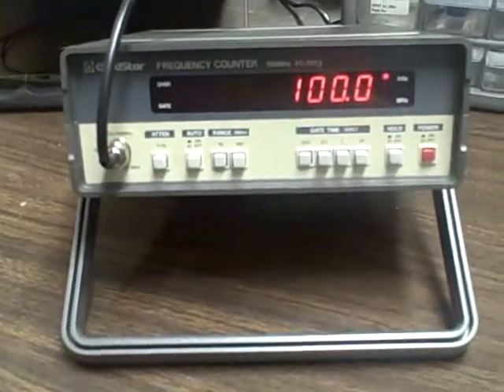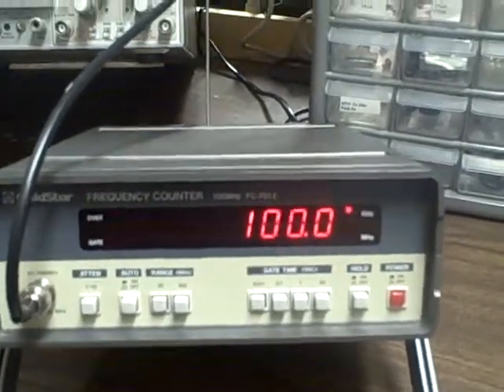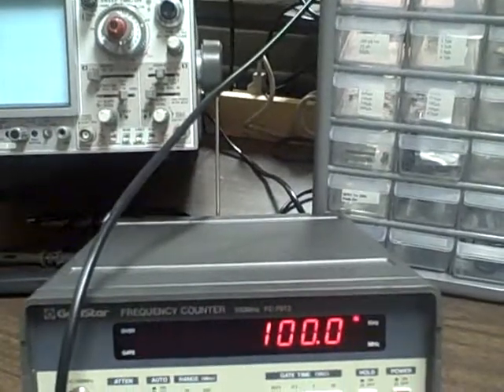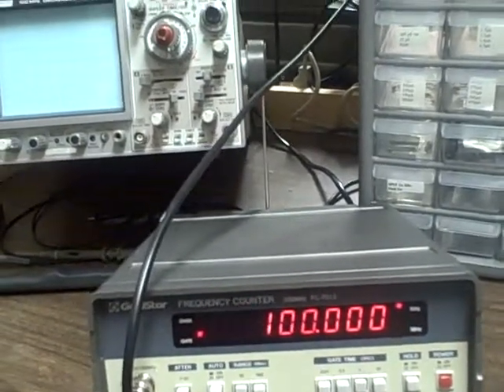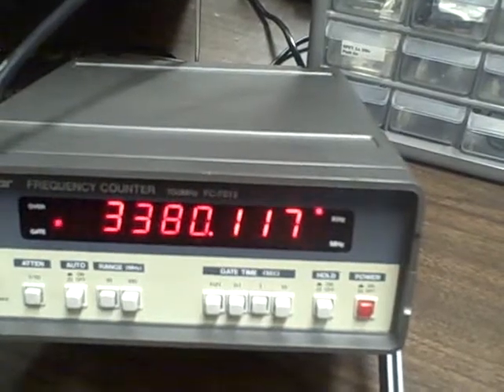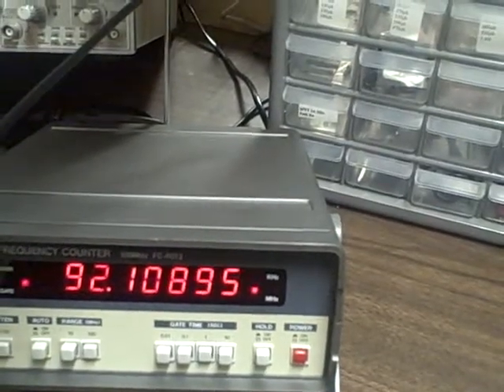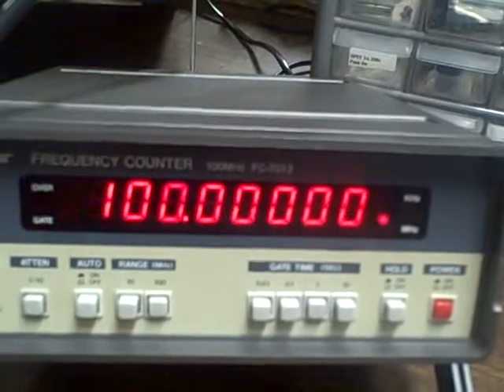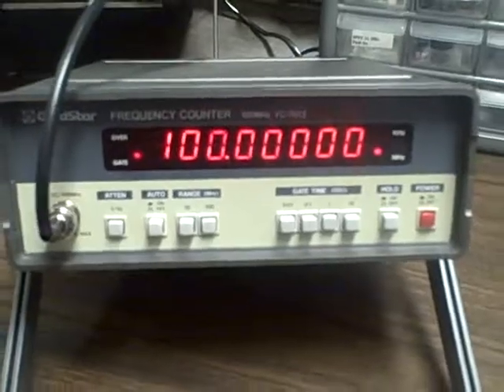Goldstar FC-7012 100Mhz Frequency Counter.avi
This is a demonstration of a Goldstar FC-7012 100Mhz Frequency Counter, it's range and accuracy.